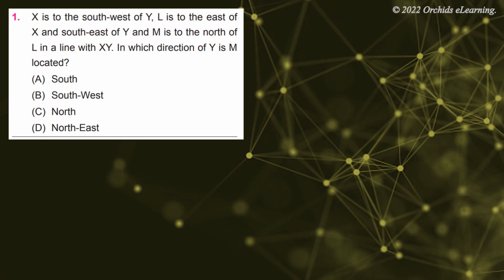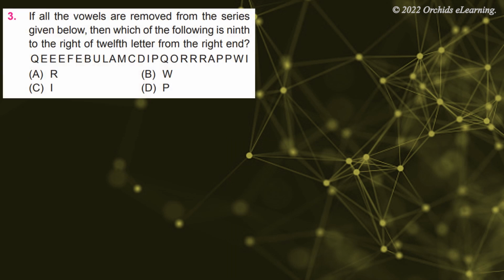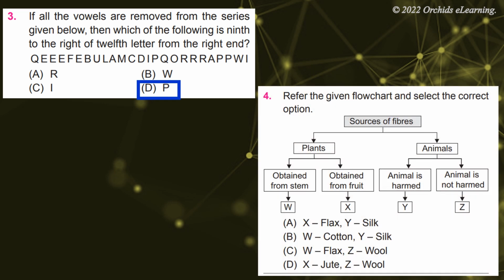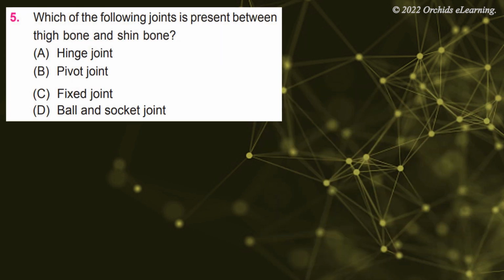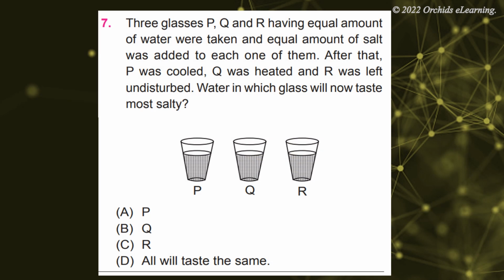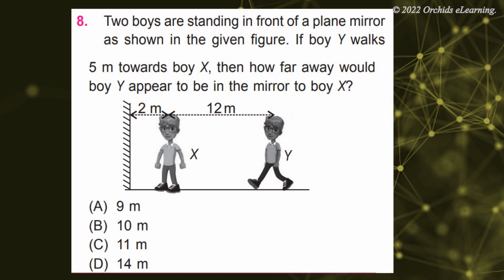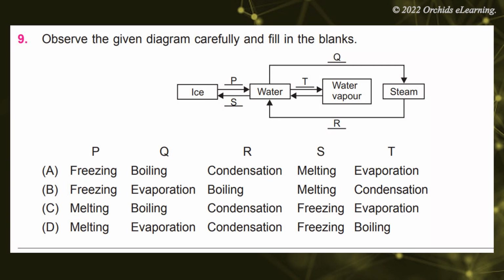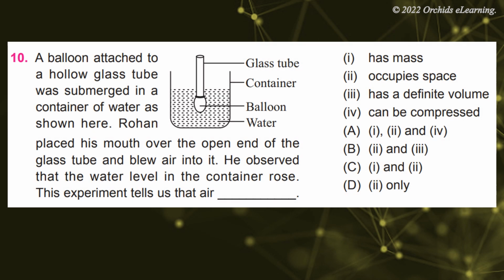CLASS 6 | NSO 2022-23 | National Science Olympiad Exam | Solved Sample Paper | Olympiad Preparation